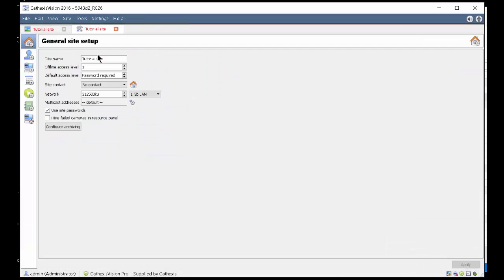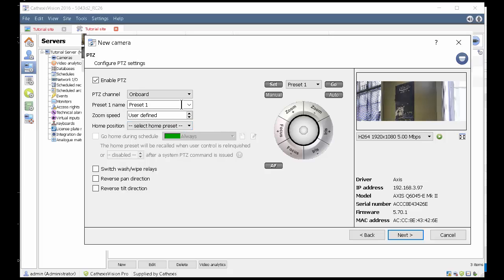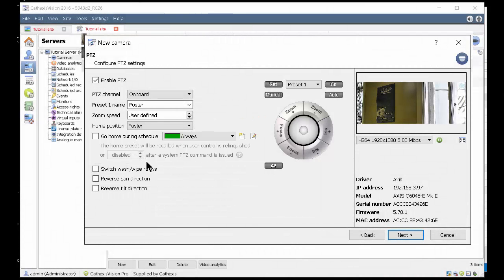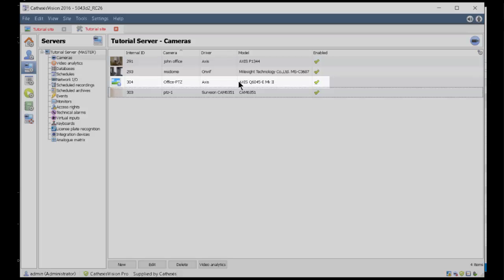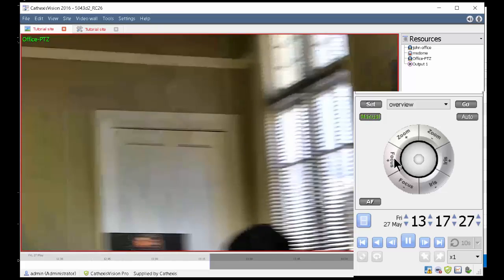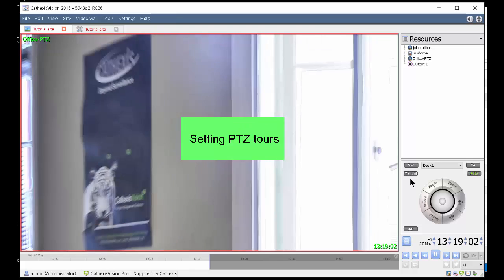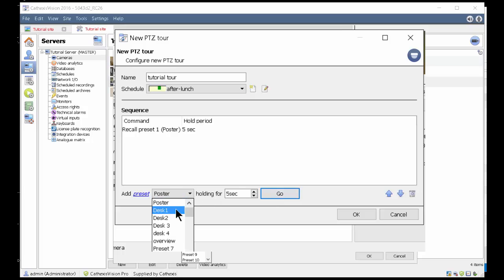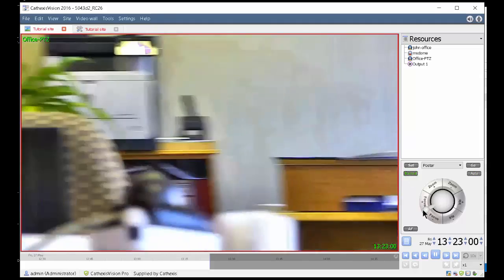CATHEXISVision Camera Setup: 05 PTZ Camera Setup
This video demonstrates how to setup a PTZ camera using the CATHEXISVision. This tutorial covers the following:

- PTZ setup wizard
- Presets
- PTZ Controls
- PTZ Tour